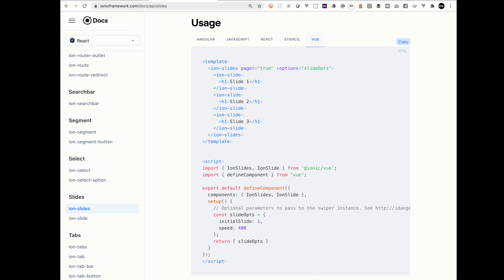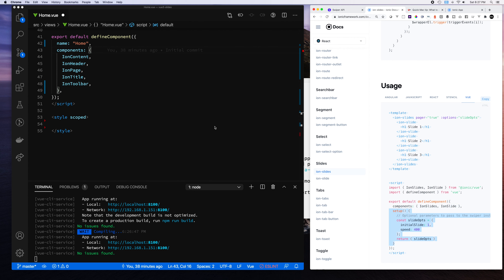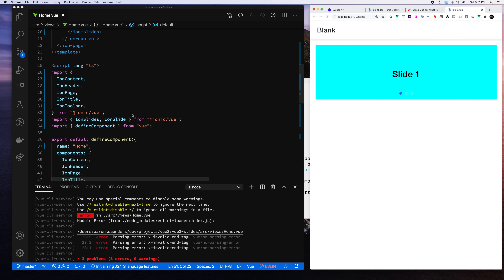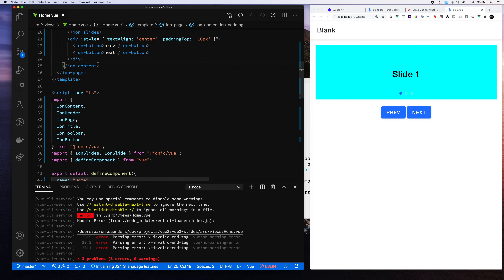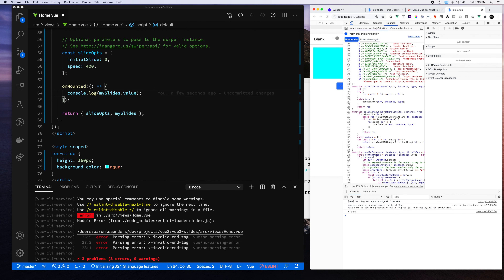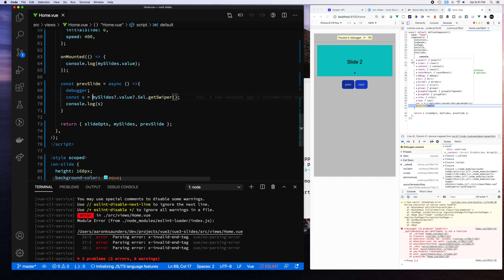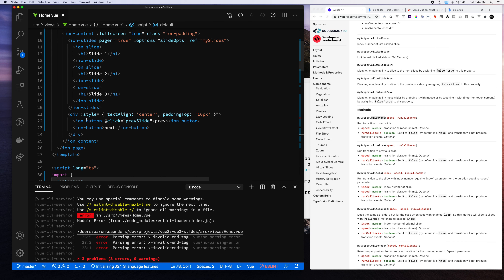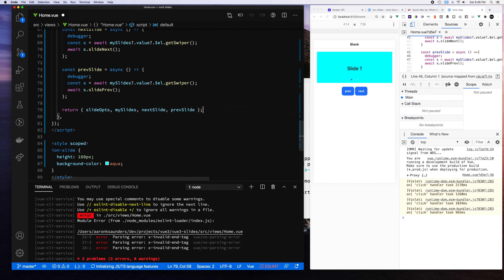Creating Slides with Ionic VueJS - Accessing the Full SwiperJS API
💥 CHAPTERS 💥
00:00 Intro
00:17 start clean up of template app
00:45 base code from Ionic documentation
01:52 styling the sliders
02:30 testing swipejs options
03:00 add some buttons to move through slides
04:00 creating a ref to access slides
06:00 creating function for navigating slides based on button click, debugging the issue
08:00 looking at swiperjs documentation for slideNext and slidePrev
09:45 listening for slide events
11:00 start of code to disable next and prev buttons when appropriate
14:00 disable prev
15:00 disable next button
15:48 wrap up